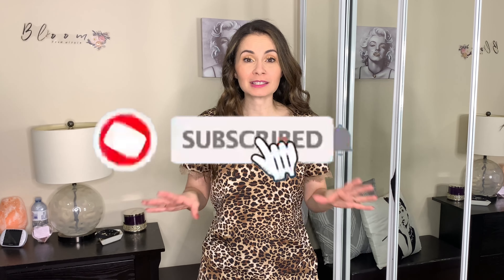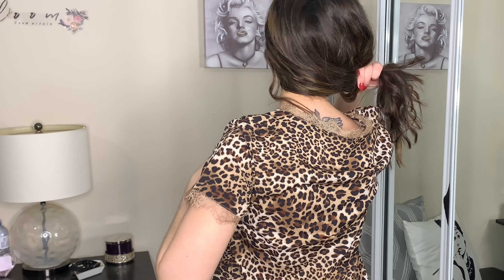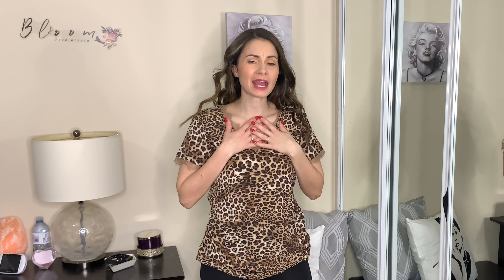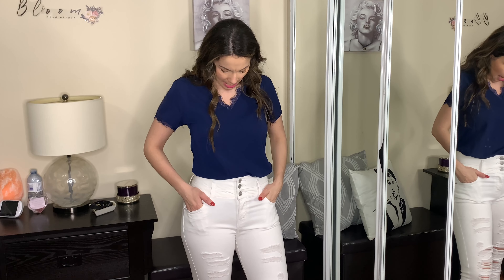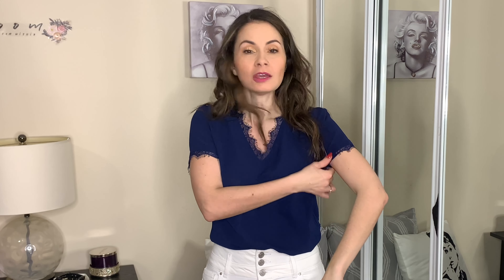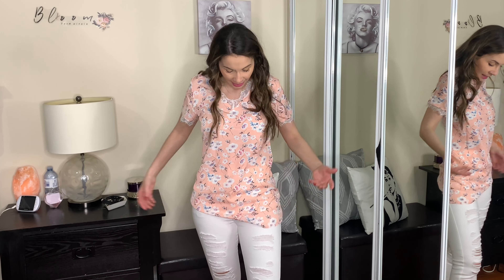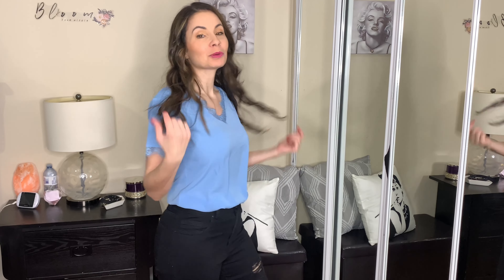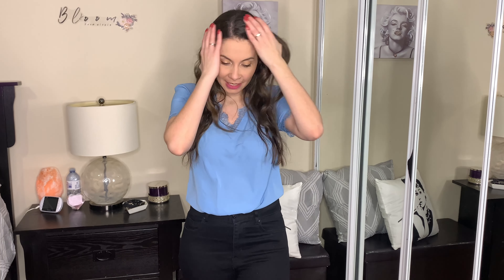Women's SPRING Beautiful Blouses from AMAZON || 1 Blouse 4 Colours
Women's SPRING Blouses from AMAZON || 1 Blouse 4 Colours

👋🏼Hey Wonderful People and thanks for dropping by my channel!
In today's video I am trying on and reviewing this beautiful blouse that I bought from Amazon in 4 different colours! Come and see what my thoughts are on this blouse!

⭐**Please Support my Kids Channel also**⭐

Here are the Links for the Amazon Blouses!